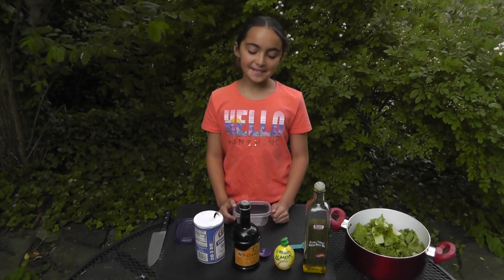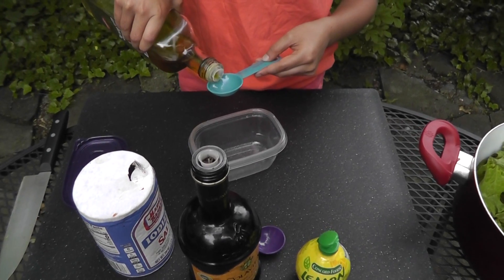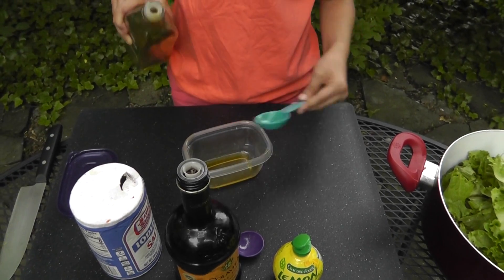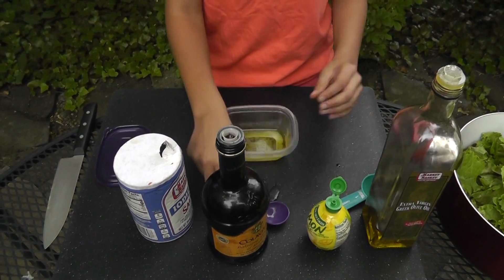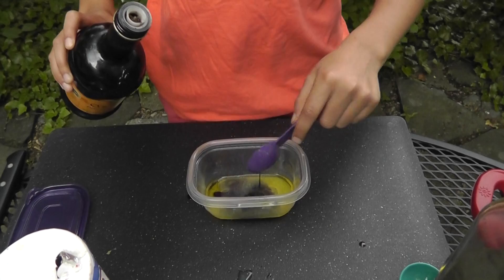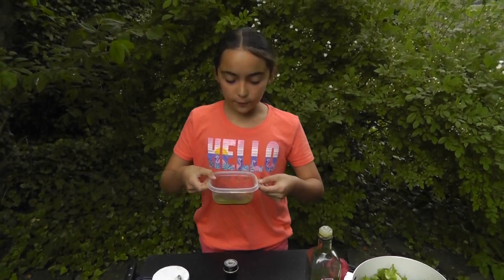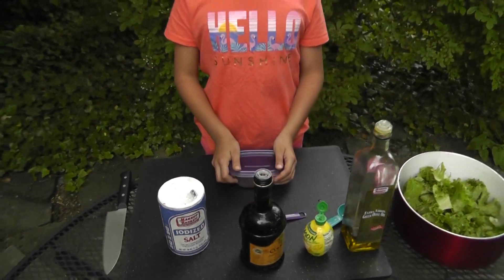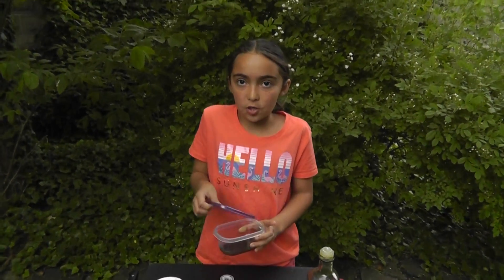How to make a salad | Step 3: Making the dressing